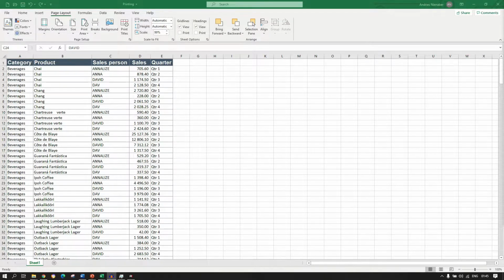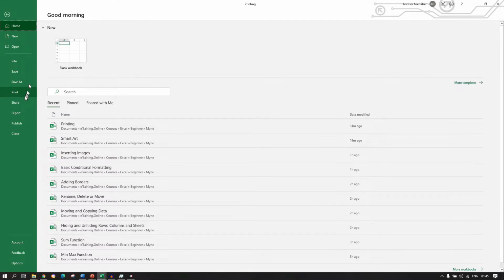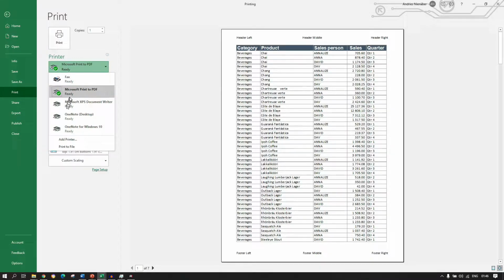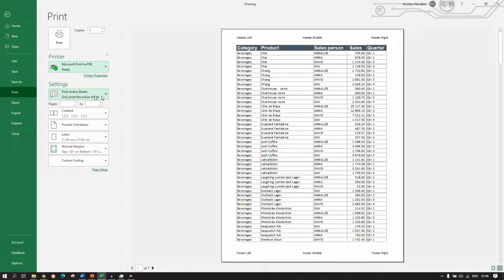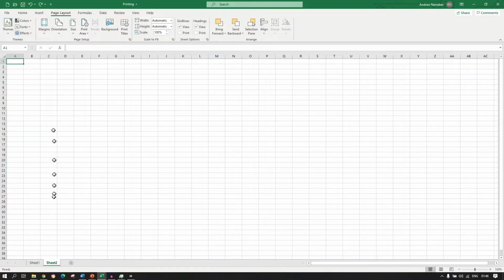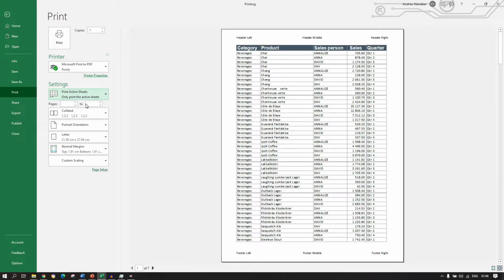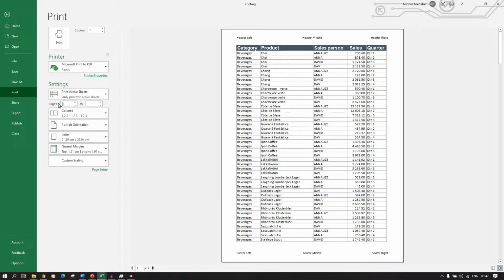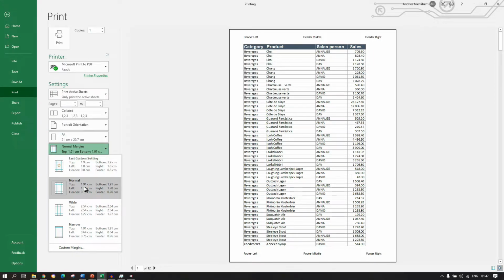How To Print from Excel